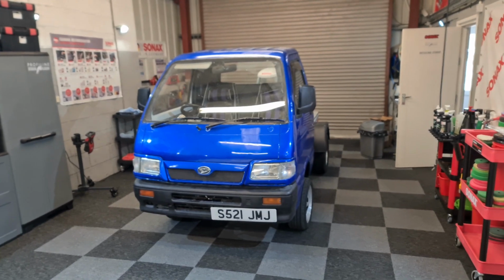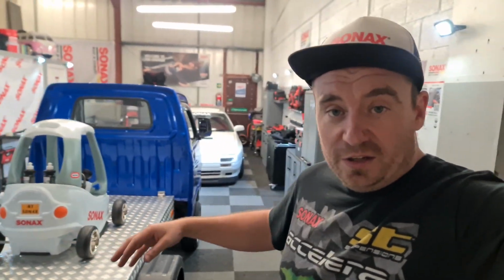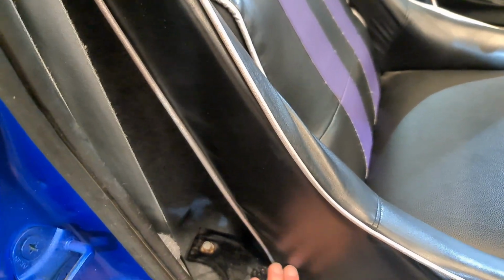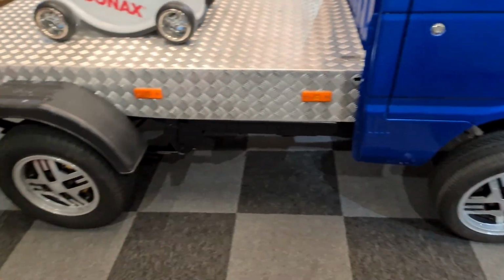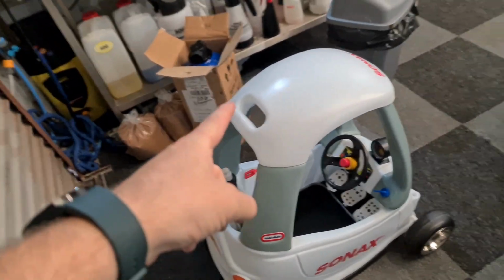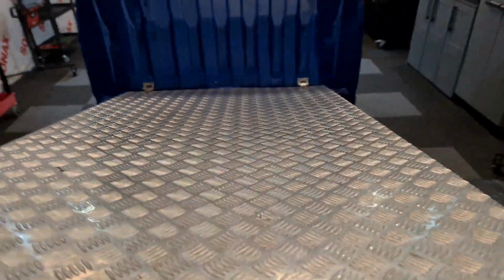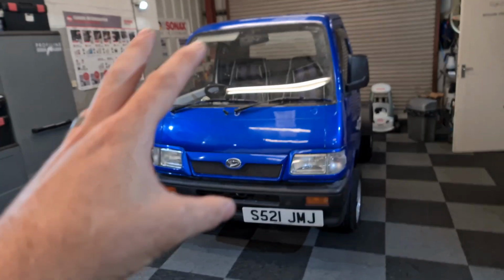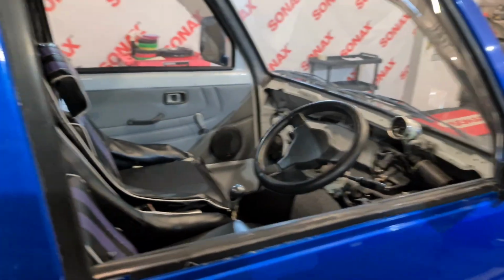Finally got a Kei truck and it has a HUGE suprise! Daihatsu Hijet is an animal!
daihatsu hijet kei truck with bike engine conversion! it's an animal 1200cc of rwd goodness but needs some work to look the part!